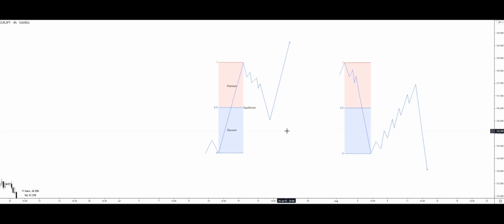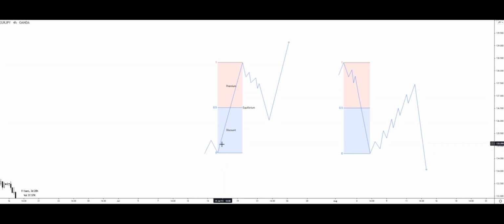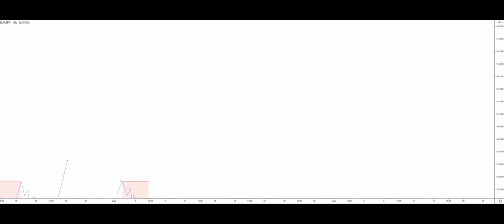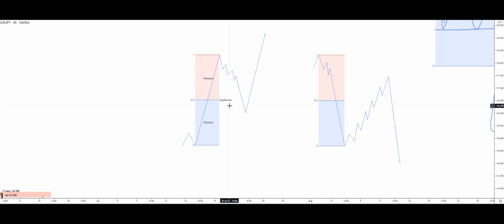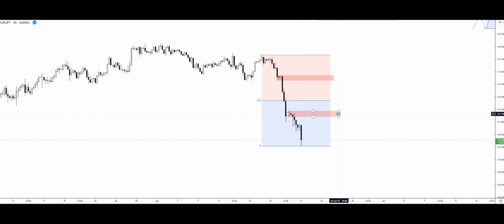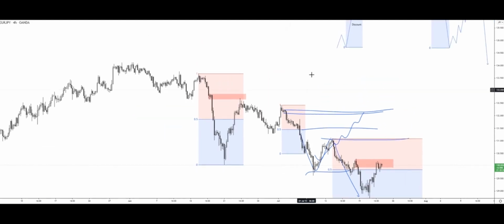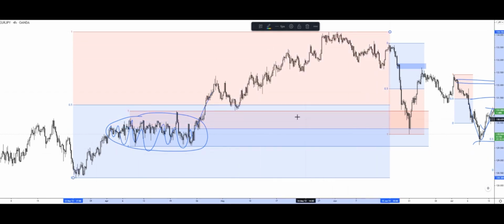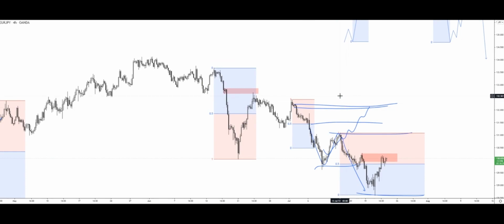Fib Retracment strategy fx trading lesson 11 ||Economist trader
fibonacci retracement downtrend

fibonacci retracement drawing

fibonacci retracement daily

fibonacci retracement doyle

fibonacci retracement download

fibonacci retracement trader dna

fibonacci retracement in detail

fibonacci retracement for dummies

fib retracement how to draw hindi

do fibonacci retracement work

fibonacci retracement elliott wave

fibonacci retracement entry

fibonacci retracement explained hindi

fibonacci retracement example

fibonacci retracement extension

fibonacci retracement español

use of fibonacci retracement

extended fibonacci retracement

fib retracement forex

fib retracement fan

fibonacci retracement for intraday trading

fibonacci retracement full explain in hindi

fibonacci retracement for scalping

fibonacci retracement forex strategy

fibonacci retracement for downtrend

fibonacci retracement for swing

fibonacci retracement futures

fibonacci retracement forex tutorial

how to use the fib retracement

fib level retracement

forex fibonacci retracement

fibonacci retracement golden zone

fibonacci retracement ghanshyam tech

fibonacci retracement golden ratio

fibonacci retracement gold

fibonacci retracement grow more

fibonacci retracement in groww

ho to use fibonacci retracement

fibonacci retracement how to use

fibonacci retracement himanshu miglani

fibonacci retracement hanzo

fibonacci retracement hamid box

fibonacci retracement how to

fibonacci retracement kya hai

fibonacci retracement intraday hindi

how use fibonacci retracement

how to trade fib retracement

trading with fibonacci retracements

fib retracement in upstox

fibonacci retracement in tamil

fibonacci retracement intraday

fibonacci retracement intraday bank nifty

fibonacci retracement indicator